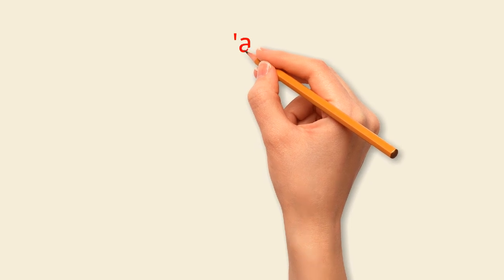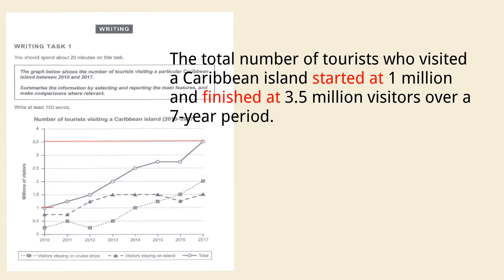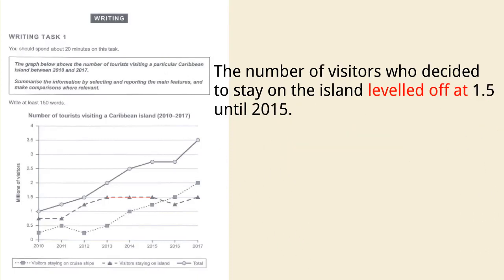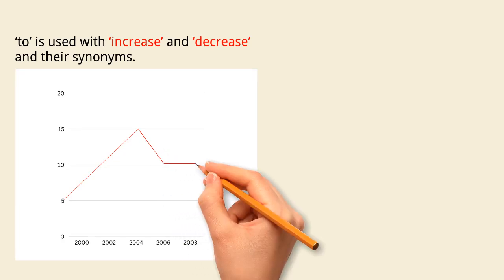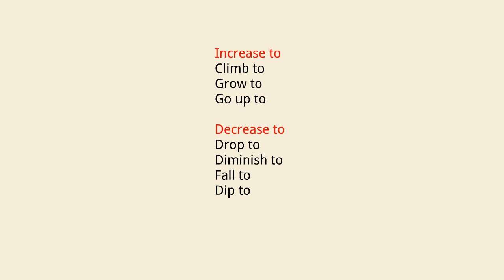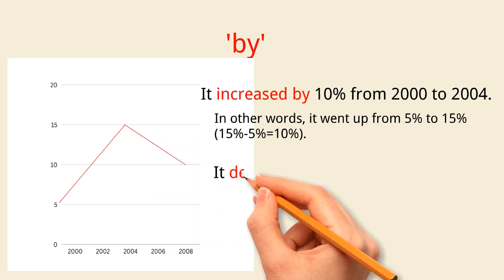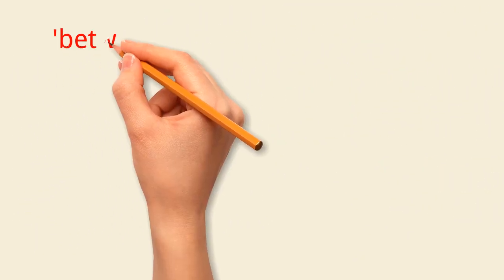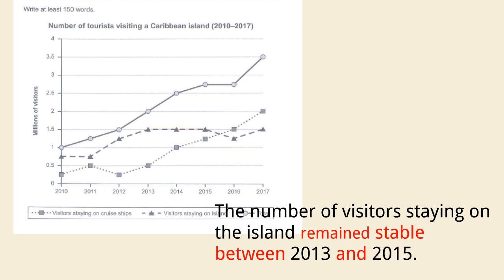Prepositions for IELTS Writing Task 1